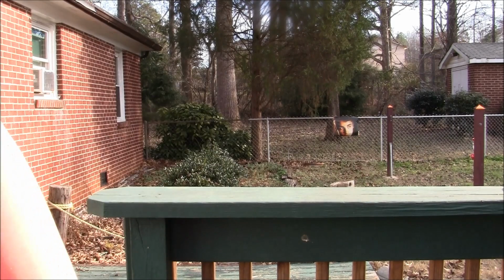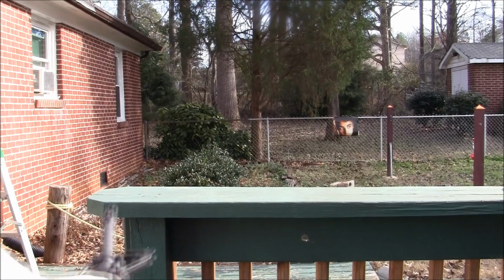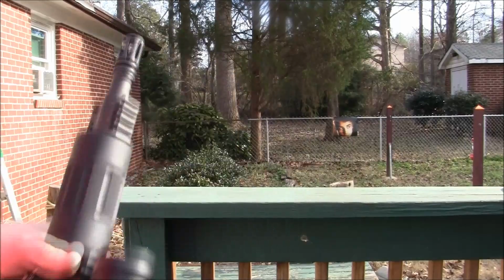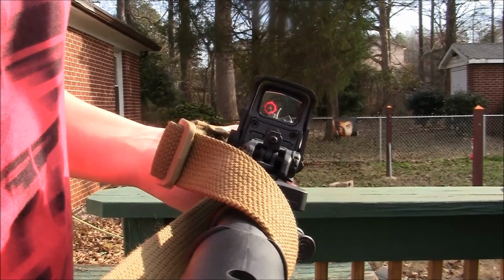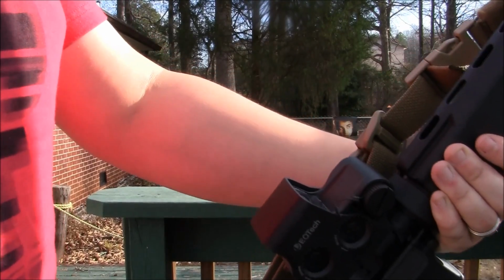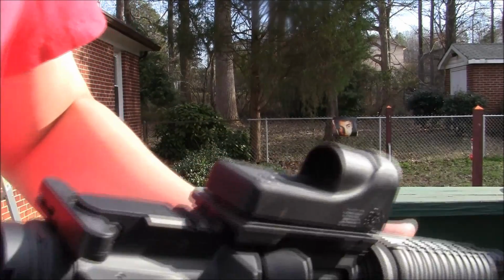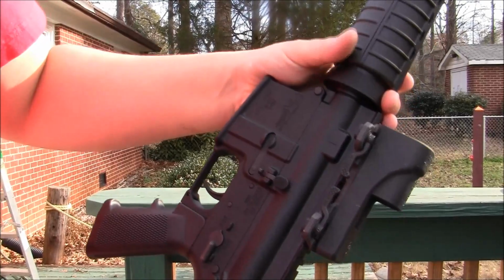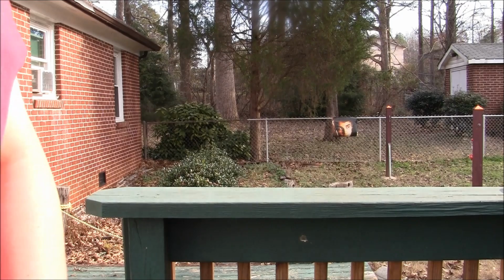Best Close Quarter cqb Optic for Your Rifle Ar-15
This is a demo of three of the most popular short range or close quarter battle (cqb) optics on the market today. I highly recommend any of these if you are looking for something to fill that "tougher than nails" requirement. In order they are shown and demonstrated: Aimpoint Comp M3, Eotech XPS 2 and last a Trijicon Reflex. The Aimpoint sports  a 4 minute of angle (moa) red dot and is about as simple as it can get. The Eotech has a 65 moa circle containing a 7 moa dot. This is handy for a multi role purpose: For range use the dot, for cqb just put the target in the big circle. The Reflex brings a 12.3 moa triangle to the table. The idea here is to zero the rifle to the pinnacle or just short of, and use this for range shots and cover the target for a quicker acquisition. The first two options are battery operated. As I explain this has its pros and cons of course. The Trijicon uses ambient light and tritium, the radioactive material in your night sights or watch, to power the sight in low light conditions. All three of these optics have seen service in all walks of law enforcement and military applications. Price range comes in between the $500 and $700 mark. They are not cheap but worth every penny in my experience.